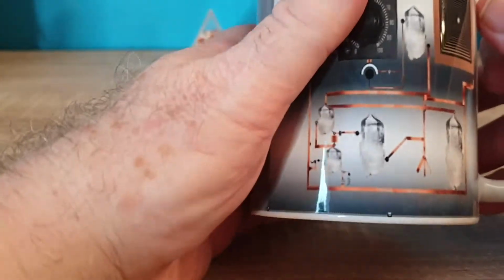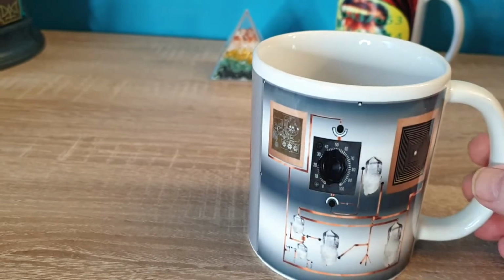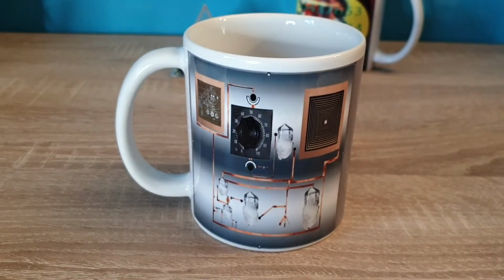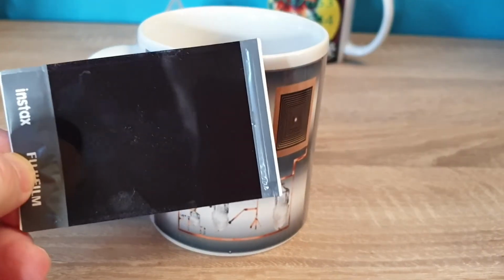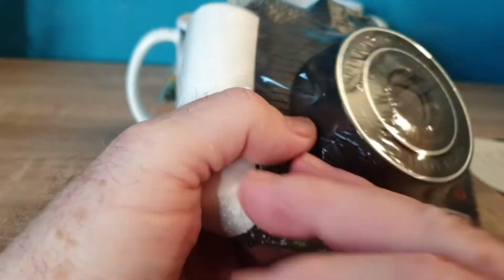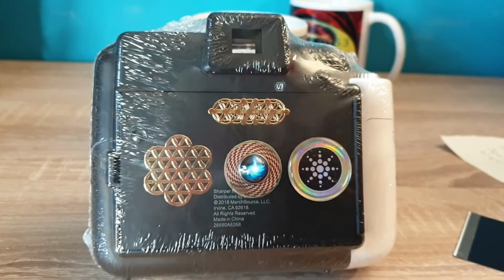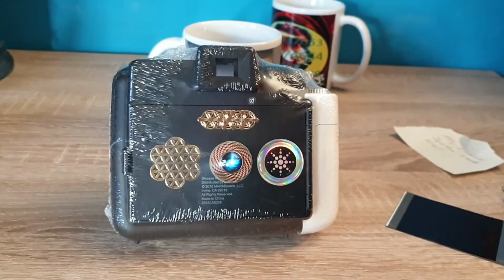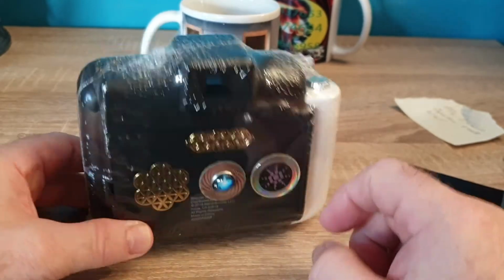Poor Man's Radionic Machine - Energy Cup Tool. LOW COST RADIONIC MACHINE!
Another Radionic Tech exclusive tool. MORE THAN A CUIP! A  Radionic Machine for under $40.00!
Drink energy in!